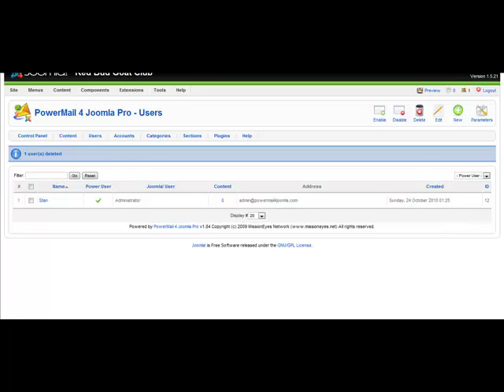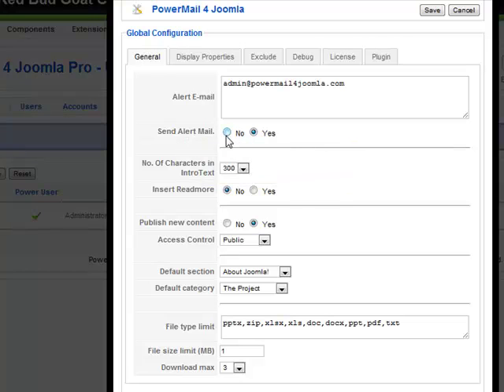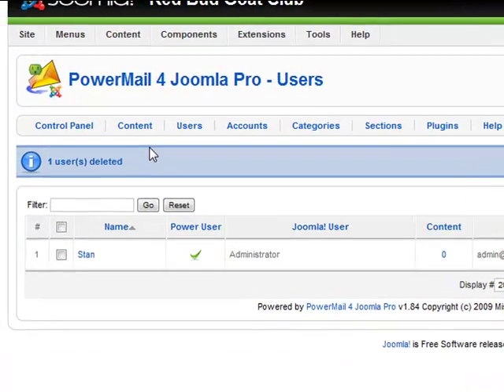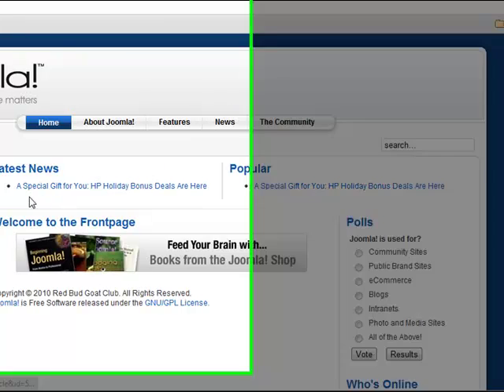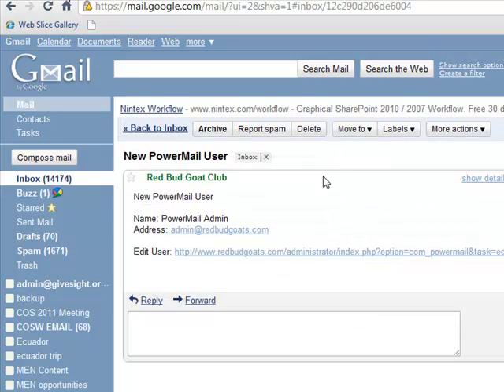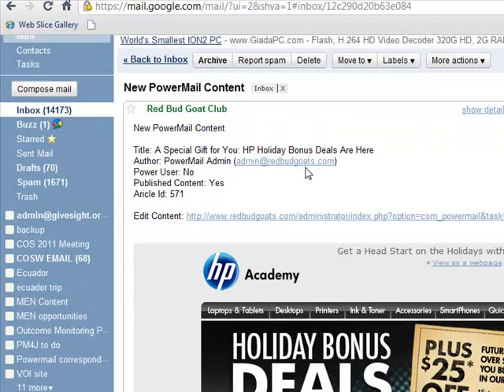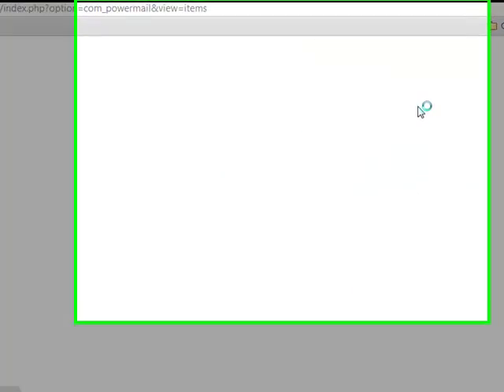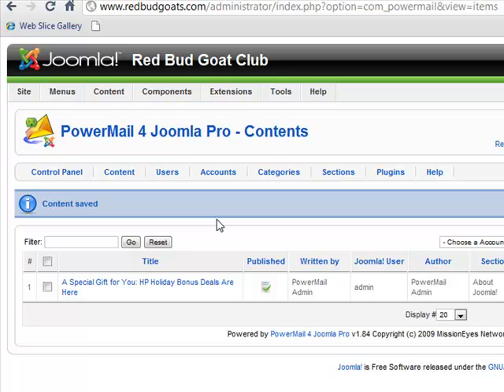Tutorial #4 - Alert email explained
a tutorial on how the administrative alert email works in PowerMail 4 Joomla